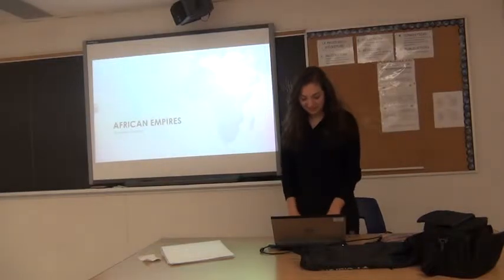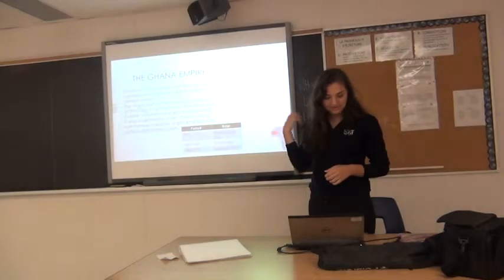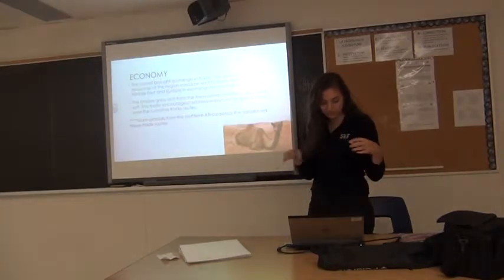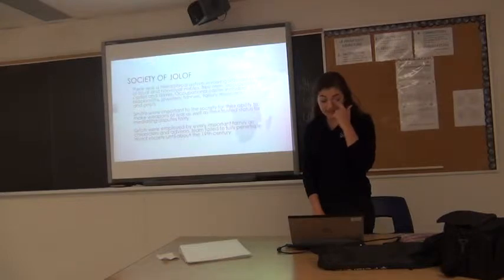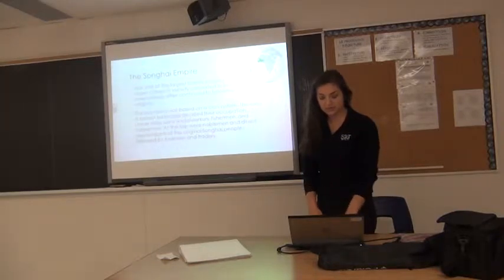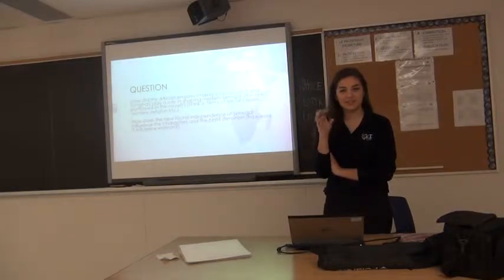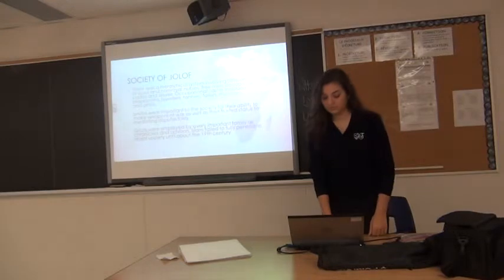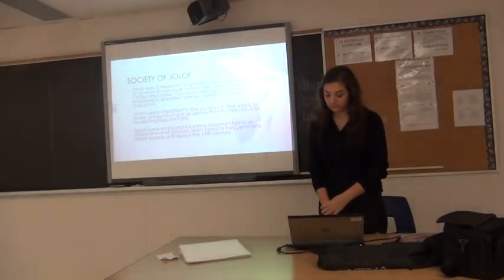African Empires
Description